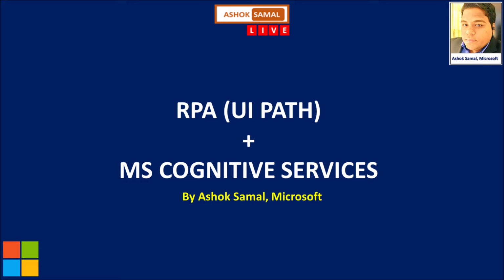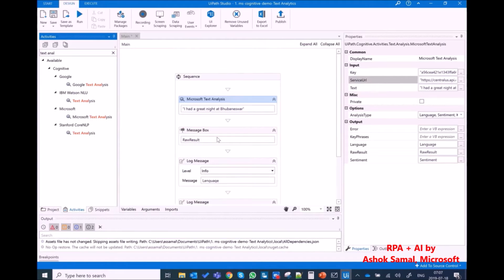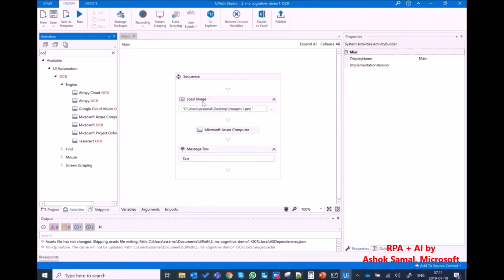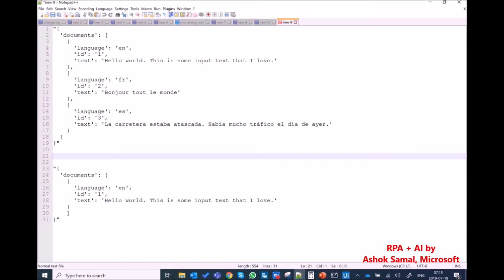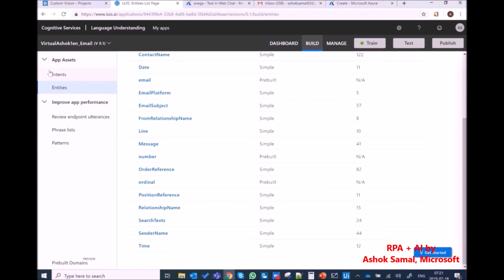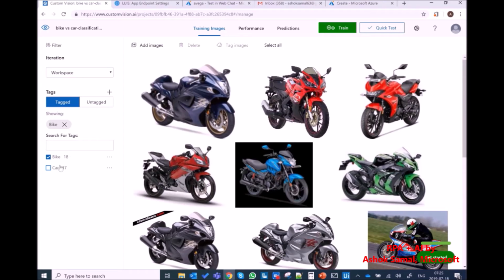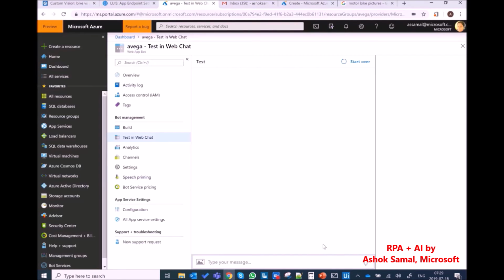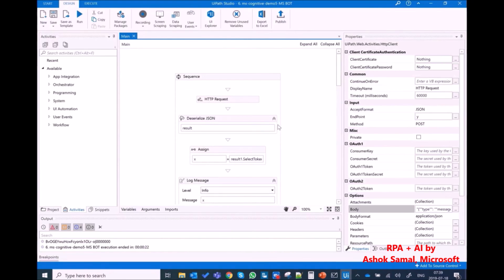Tech Trend: RPA + AI by Ashok Samal-Microsoft